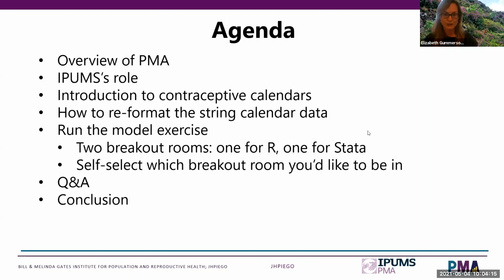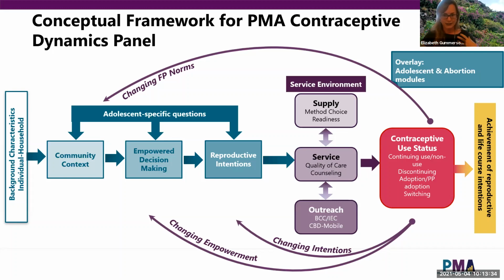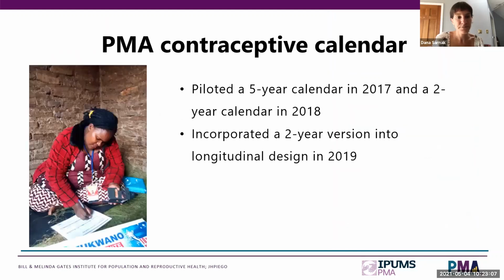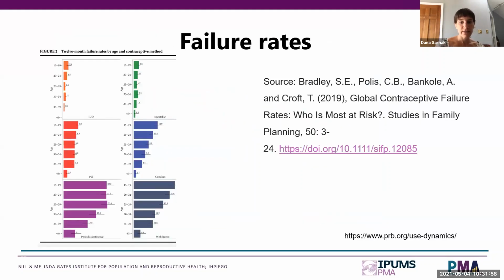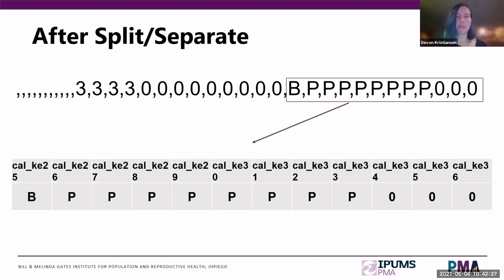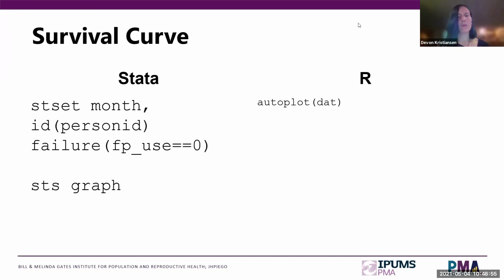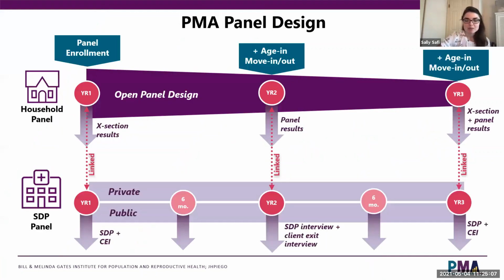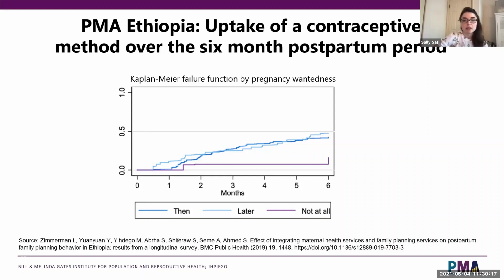How to make the contraceptive calendar work for you: an introduction to using PMA data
How can the contraceptive calendar and longitudinal data be used differently from cross-sectional data?  Join IPUMS and Performance Monitoring for Action as we provide a framework for using contraceptive calendar data.  You will learn the basics of analyzing the contraceptive calendar, such as converting data format from wide to long, transforming string variables, and basic analysis of factors associated with contraceptive discontinuation, with breakout sessions for both R or Stata. Videos from the breakout sessions are also posted on our channel.